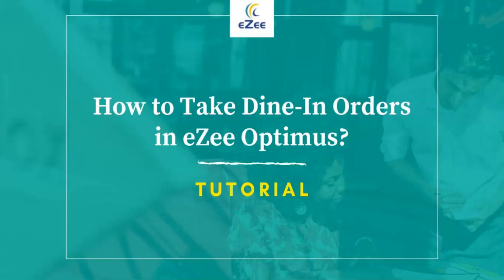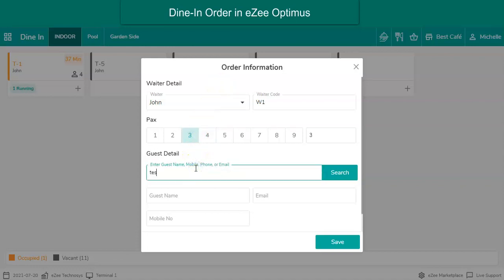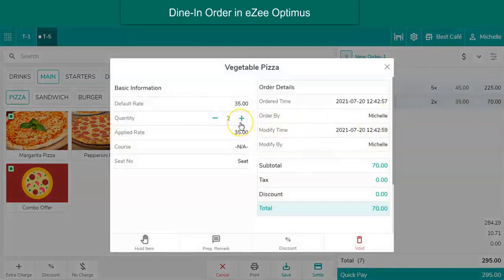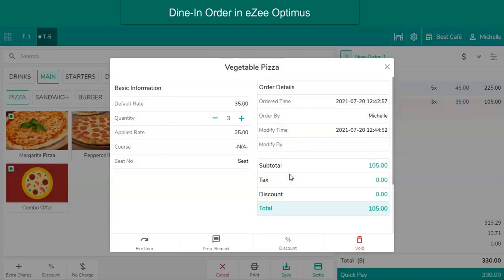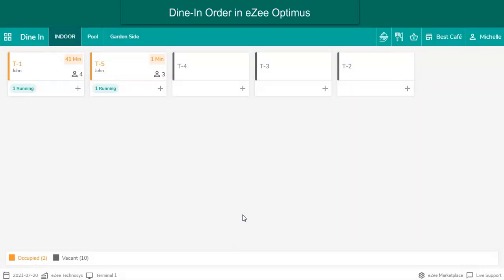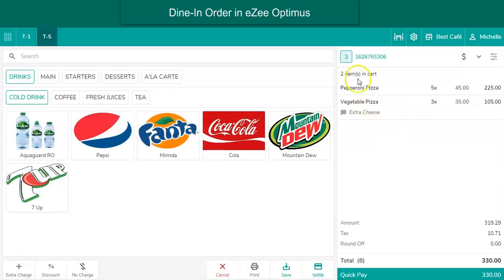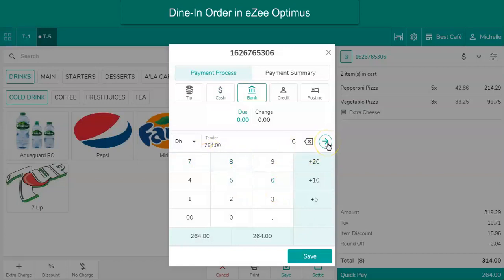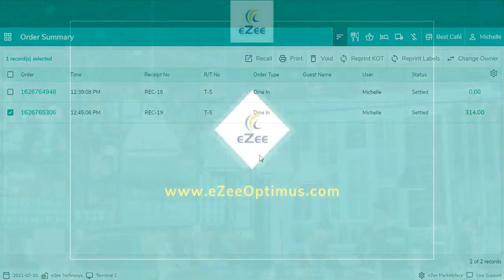How to Take and Manage Dine-In Order in eZee Optimus Restaurant POS Software?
Dine-in is the most common order type in restaurants. Managing it becomes extremely easy with our restaurant POS. From taking order to modify it, give discounts, transfer order and settle billing, everything can be done hassle-free. Watch the tutorial to know how to do it.